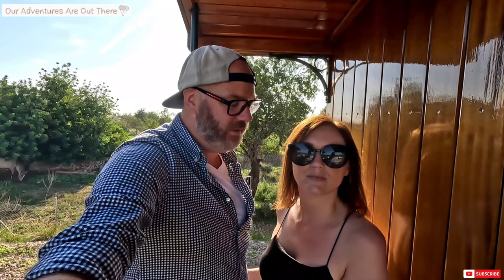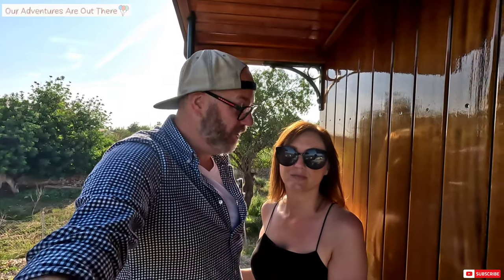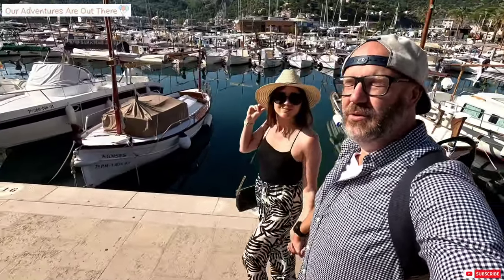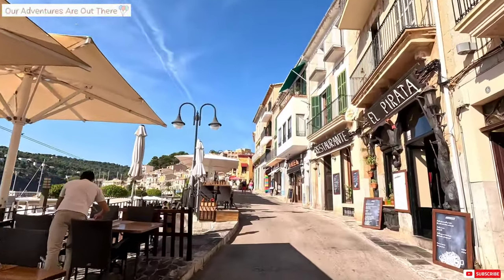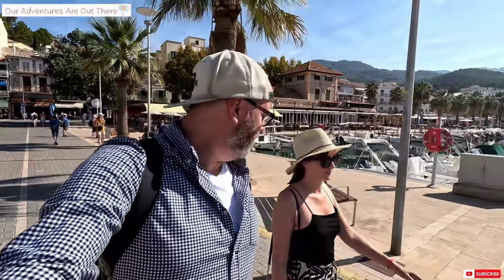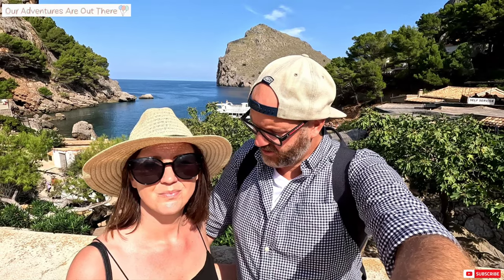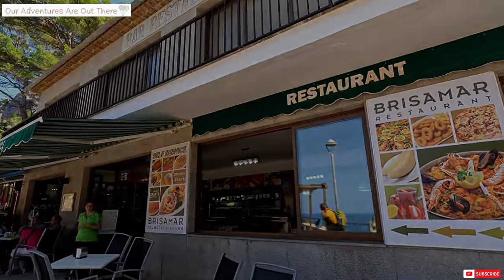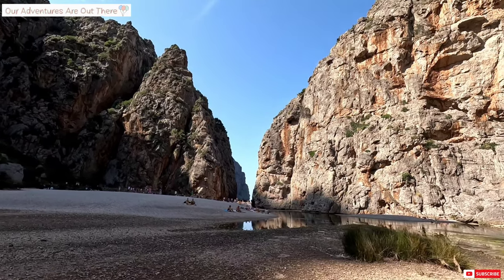Majorca Vlog Series | Day Four | Full Day Mallorca Tour with Port de Soller and Lluc Monastery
Day four is our TUI tour day on this series. Getting picked up by coach transfer to the outskirts of Palma and the train journey to Soller starts. Once there, we take the tram to Port de Soller for a quick look around. We then board our catamaran to Sa Calobra for lunch and more adventures before boarding our coach back up to Lluc Monastery. What will we discover and is the tour good value for money? Let's find out on todays adventure.